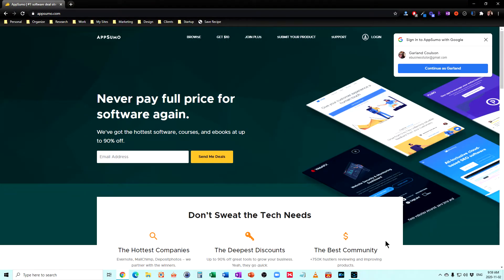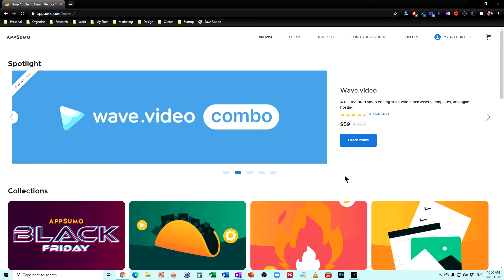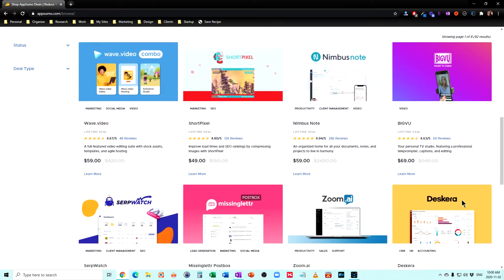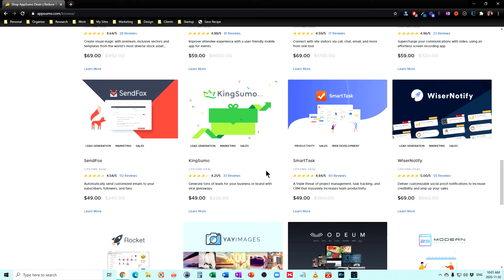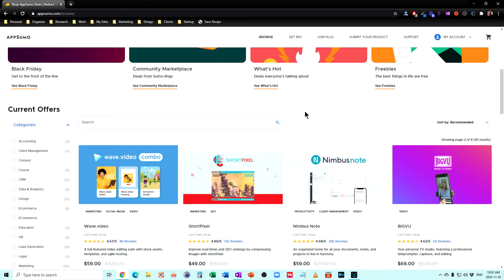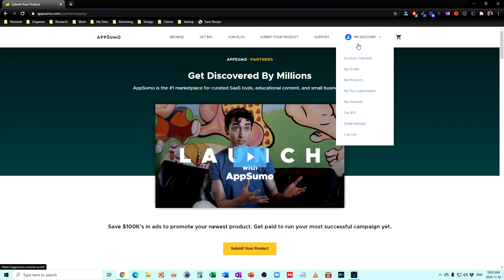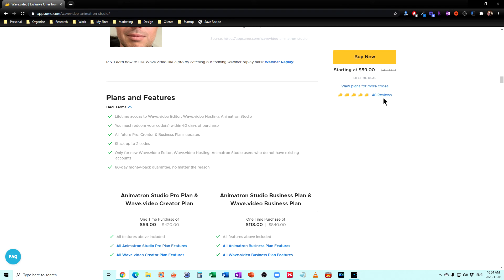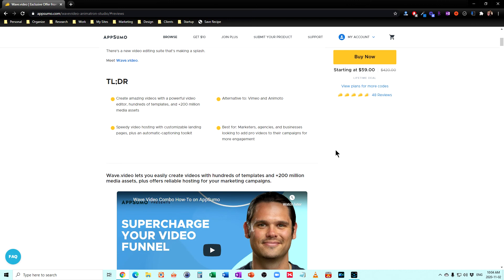App Sumo Review - Great way to get software without monthly fees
AppSumo is another tool I would like to share with you all.

AppSumo lets you purchase up can coming software providers for a fraction of the regular price - usually with lifetime plans so you pay NO monthly fees. I have replaced 4-5 tools I used to pay $20-$50 per month for with one time payments of $49.

Garland's Gear and Tools
Video Editing Software - Power Director